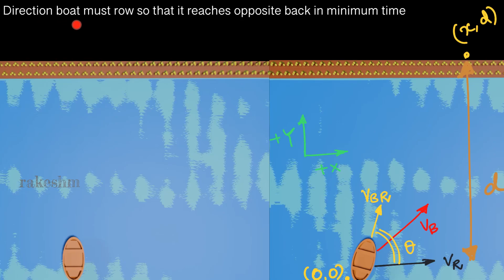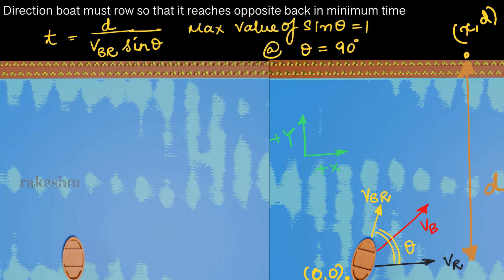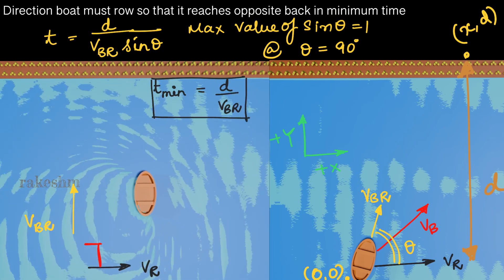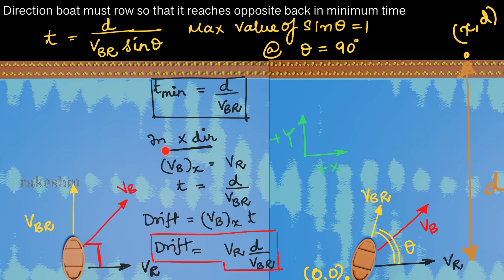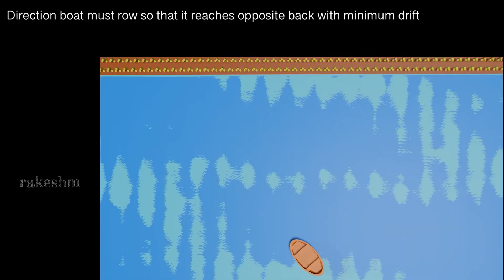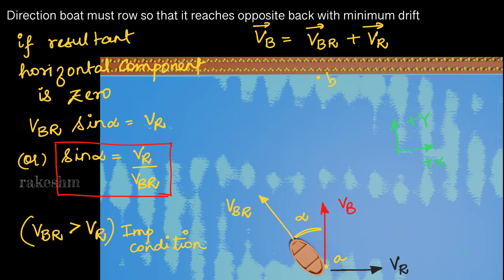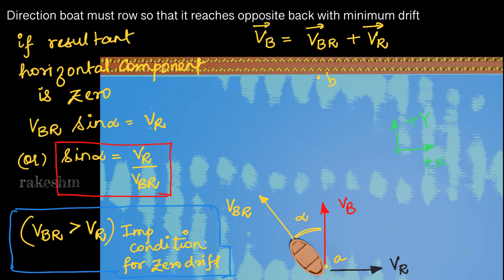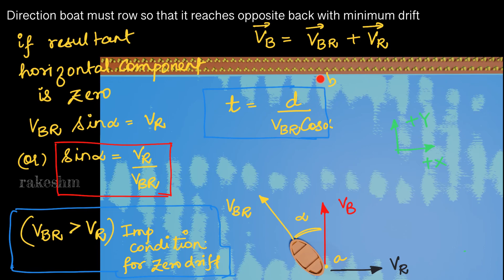Relative velocity: River boat Part 3 | Class 11 | IIT JEE | NEET | Physics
0:00 Minimum time to cross river
2:05 Visualise miniumum time
3:50 Drift at minimum time
4:35 Minimum drift
7:27 Visualise minimum drift